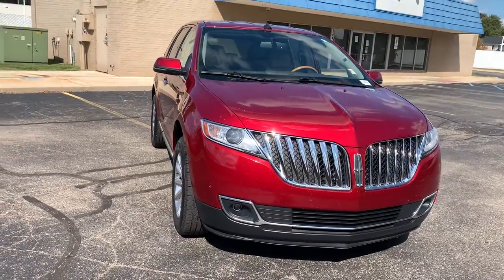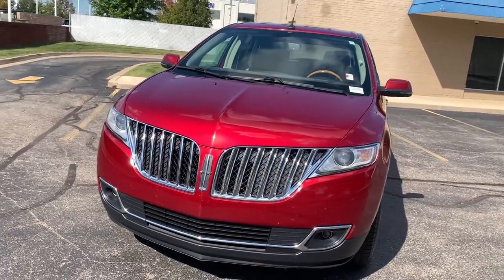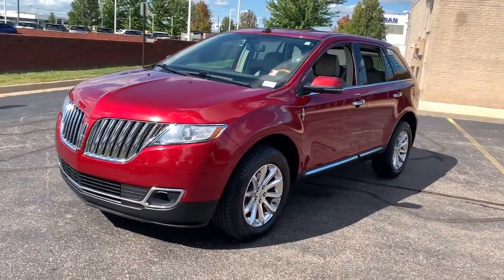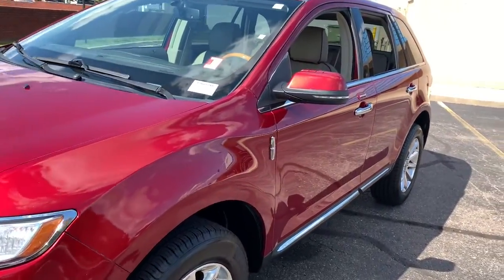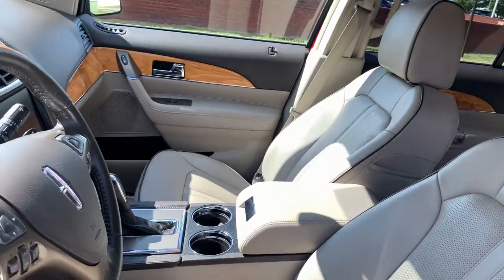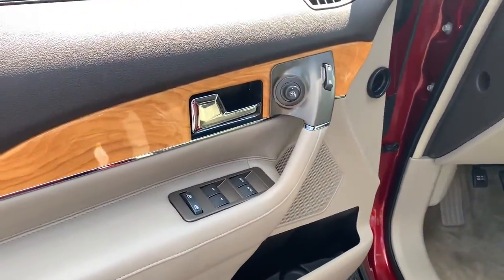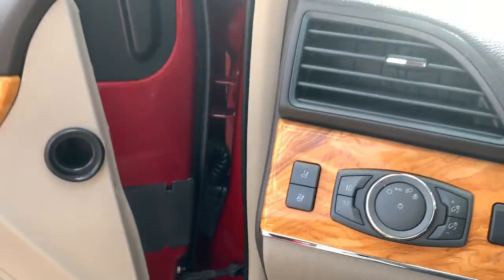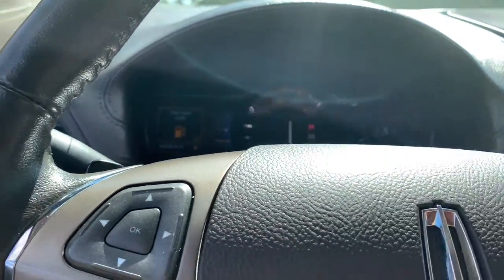2015 Lincoln MKX Sterling Heights, Warren, Utica, Troy, MI Romeo FN2524A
Ruby Red Metallic Tinted Clearcoat Used 2015 Lincoln MKX available in Sterling Heights, Michigan at Suburban Ford of Sterling Heights. Servicing the Sterling Heights, Warren, Utica, Romeo, Troy, MI area.

EPA 26 MPG Hwy/18 MPG City! Ruby Red Metallic Tinted Clearcoat exterior and Medium Light Stone interior. Heated/Cooled Leather Seats Satellite Radio WALNUT SWIRL WOOD PACKAGE EQUIPMENT GROUP 101A Power Liftgate. KEY FEATURES INCLUDE: Leather Seats Power Liftgate Heated Driver Seat Cooled Driver Seat Satellite Radio Lincoln with Ruby Red Metallic Tinted Clearcoat exterior and Medium Light Stone interior features a V6 Cylinder Engine with 305 HP at 6500 RPM*. OPTION PACKAGES: EQUIPMENT GROUP 101A Premium Equipment Group Rearview Camera Heated 2nd Row Outboard Seating Surfaces Rain Sensing Wipers Ambient Interior Lighting Power Tilt & Telescoping Steering Column Adaptive HID Headlamps LED Turn Signal Indicators In Sideview Mirrors BLIS (Blind Spot Information System) cross-traffic alert Heated Steering Wheel Illuminated Front Scuff Plates Wheels: 18 Polished Aluminum WALNUT SWIRL WOOD PACKAGE wood applique on instrument panel door inserts and steering wheel. EXPERTS CONCLUDE: Edmunds.coms review says Its cabin is spacious and accommodating and loaded with standard features. Also this Lincoln looks good inside and out and graciously forgives bumps and potholes as it glides down tarmac.. Horsepower calculations based on trim engine configuration. Fuel economy calculations based on original manufacturer data for trim engine configuration. Please confirm the accuracy of the included equipment by calling us prior to purchase.